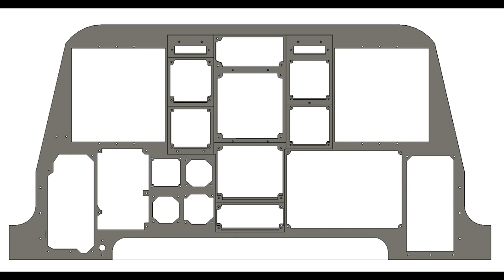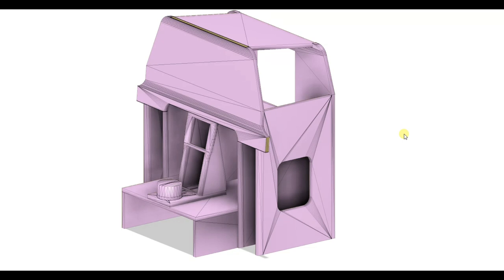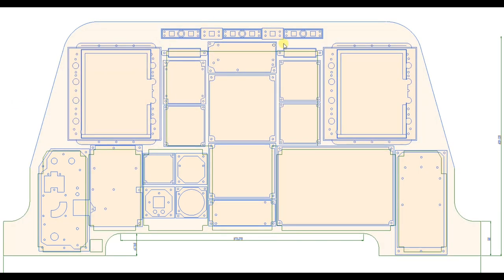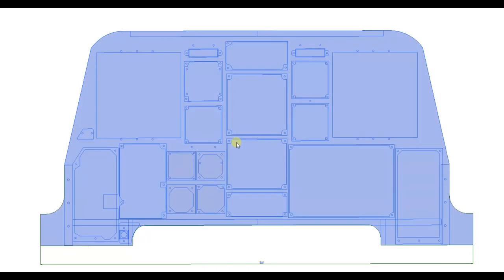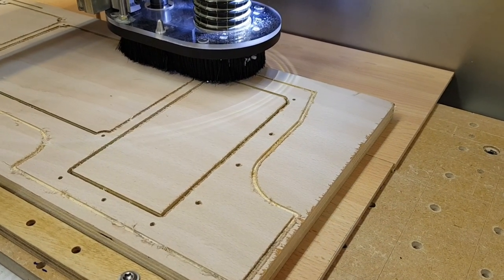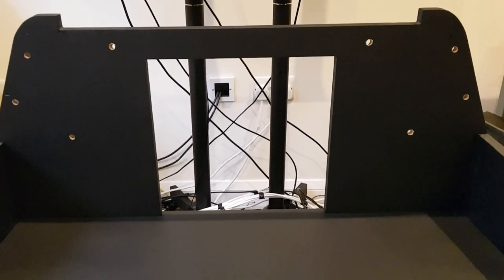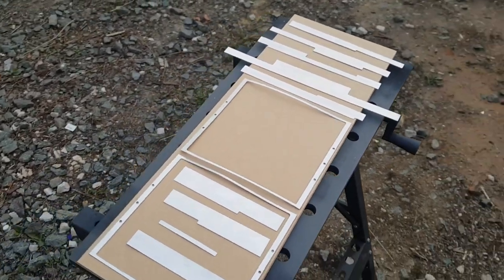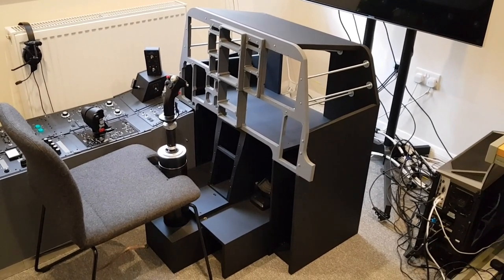Simpit A10C - Front Dash - Part 12: Fascia - Design and Build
Part 12: In this video we look at the design and build of the Front Dash Facia including a raised profile for the mid section.

We also look at 3 main challenges (below) that had to be overcome in making this fascia and in the video talk through the solutions applied:

1. Which software to migrate to for the overall fascia design? I used CUT2D software by Vectric to design the individual panels, however the desktop version has a limitation of 600mm X 600mm job size. This fascia has dimensions of 939mm X 433mm. An upgrade to the CUT2D Pro version was not an option for this project.
2. The material in between instrument cutouts would not provide the strength needed to support mounted panels / instruments.
3. As mentioned, the Fascia had dimensions of 939mm X 433mm - however the machinable area of the CNC to be used was 610mm X 365mm.

With the overall frame completed for the front dash, now begins the exciting task of making the instruments, installing them into the unit and bringing them online. For anyone following the journey of this build with me, I hope to share this with you in the near future.

Category
People & Blogs